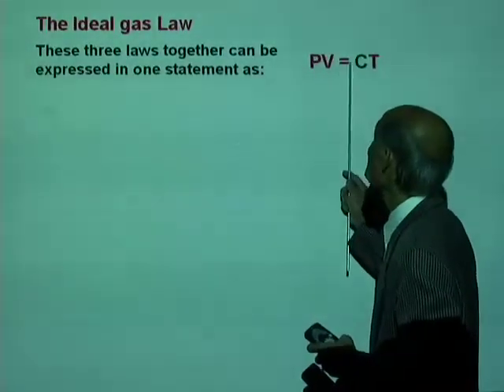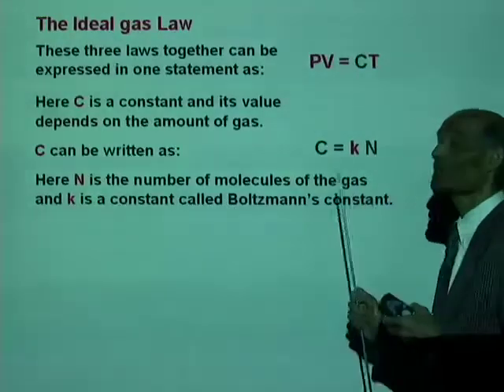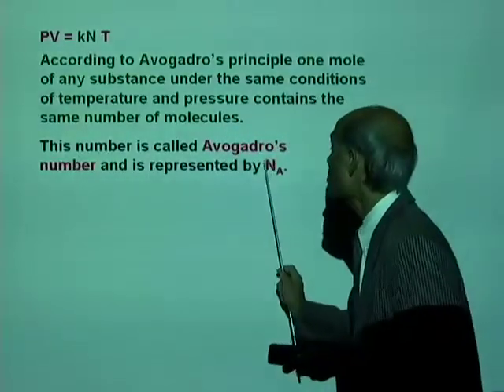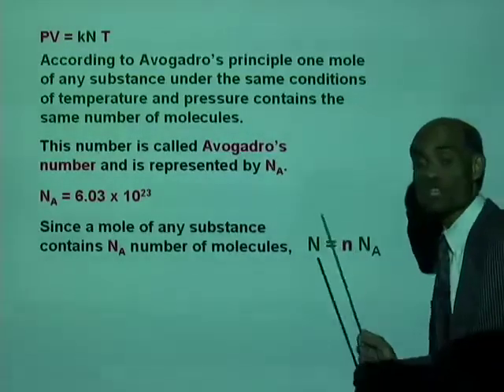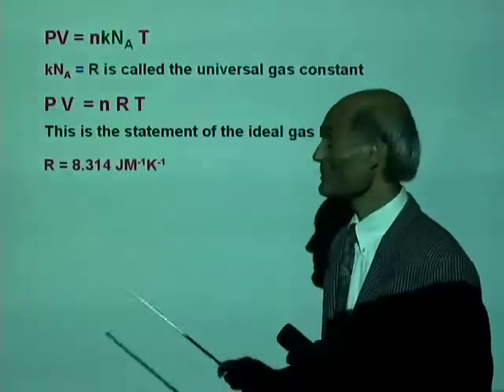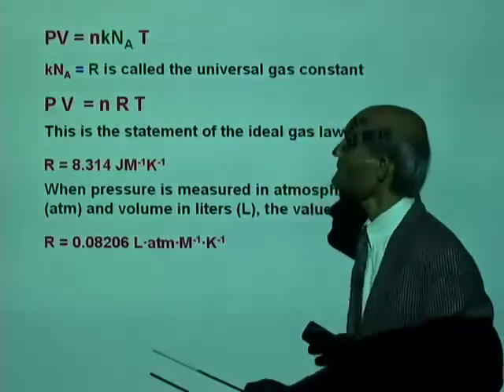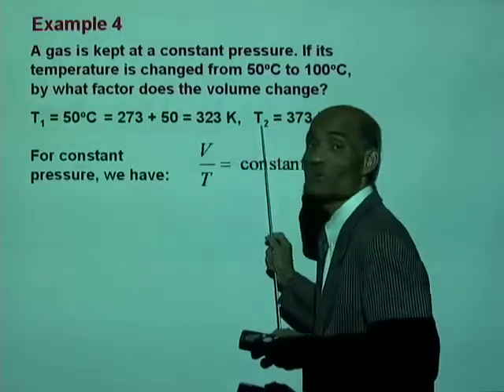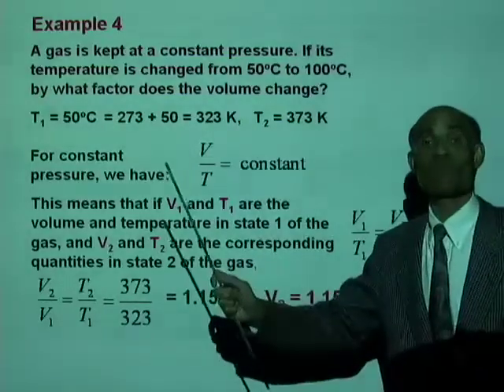PHY2049 Lesson 1 1b The Gas Laws ii